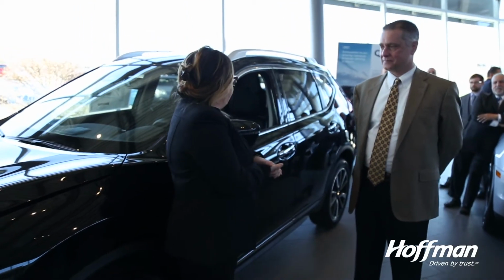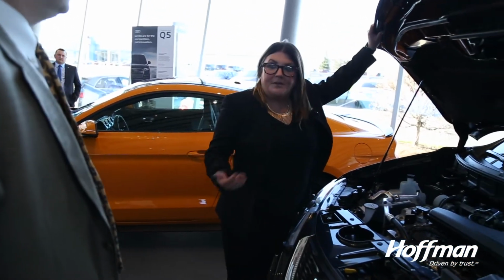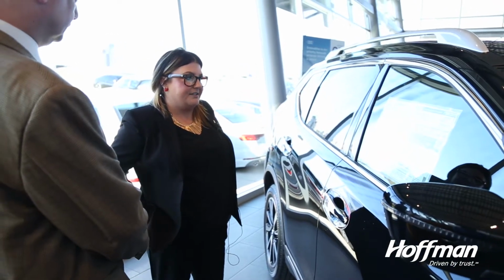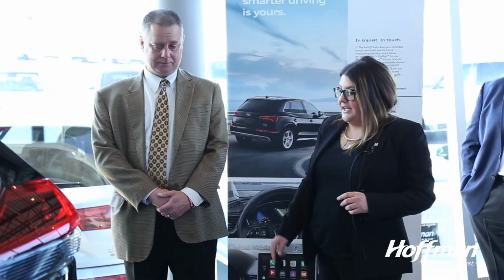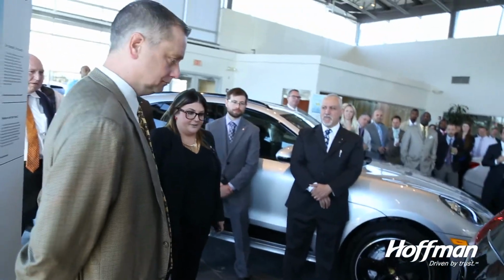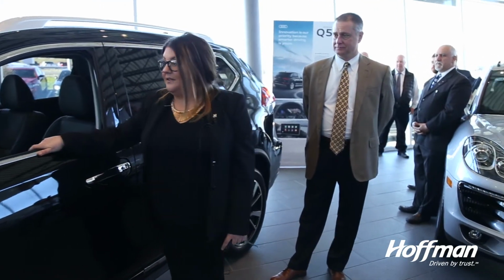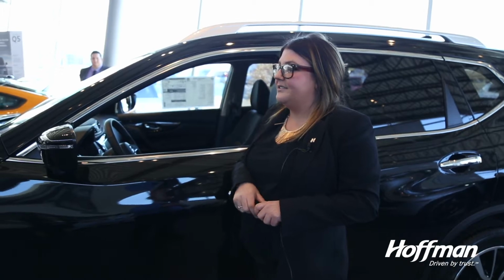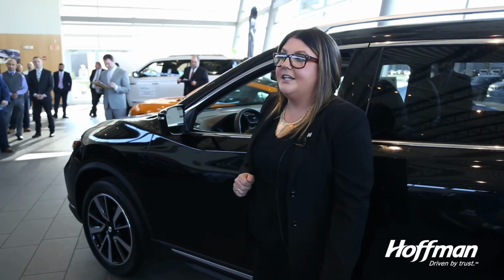Jena Schindler Competes in the 2018 Walk Around Competition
Imagine presenting a vehicle’s features to over 100 people? That’s exactly what Brand Specialist, Jena Schindler did!